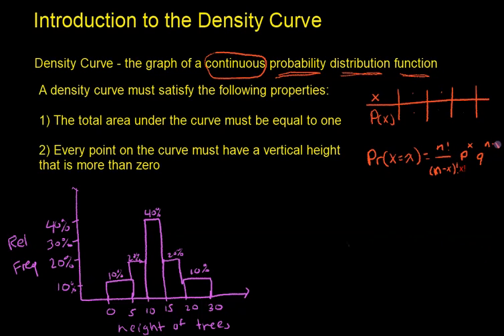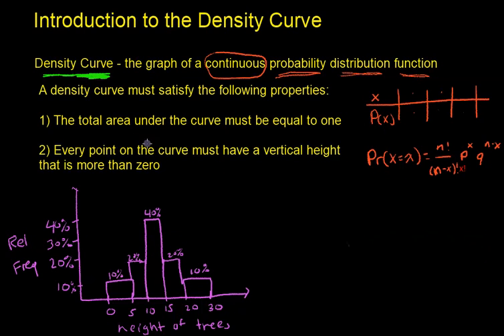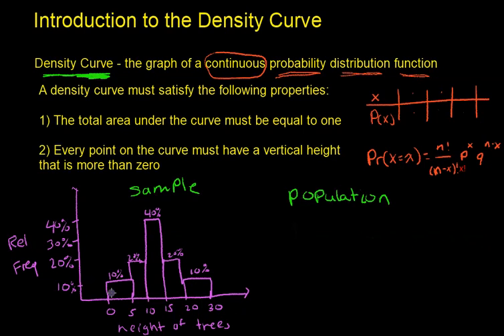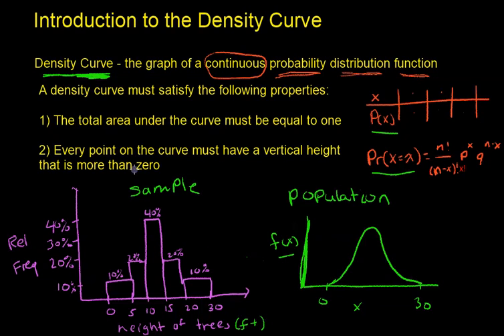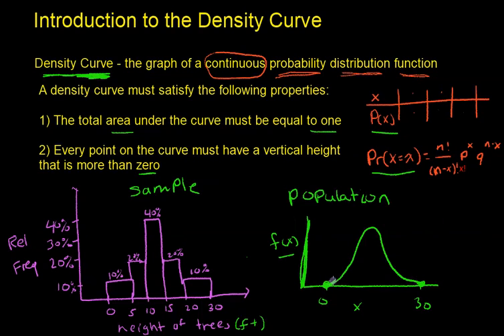Introduction to the Density Curve